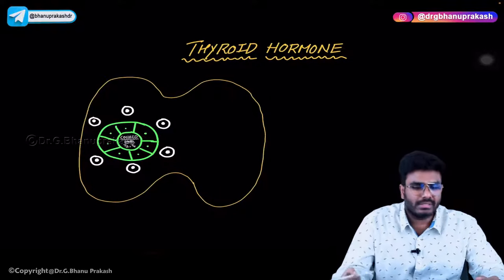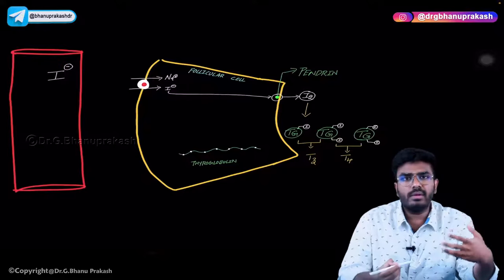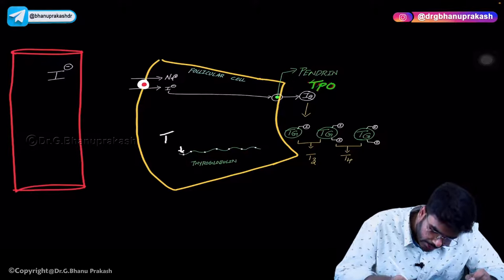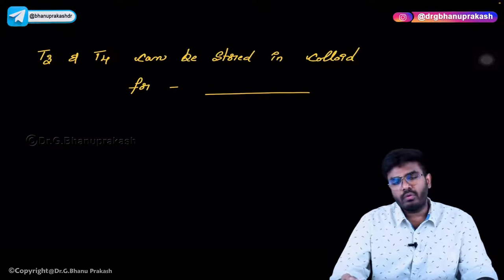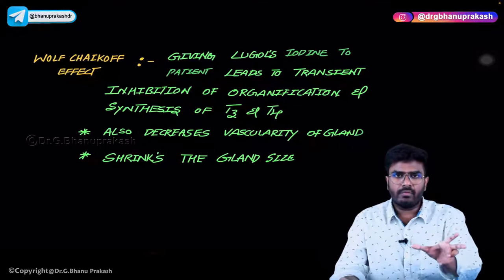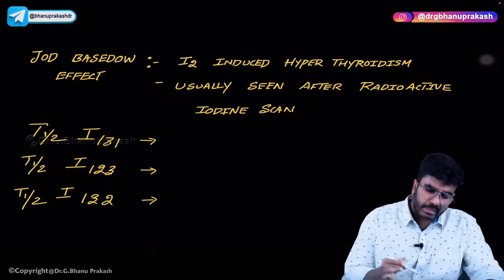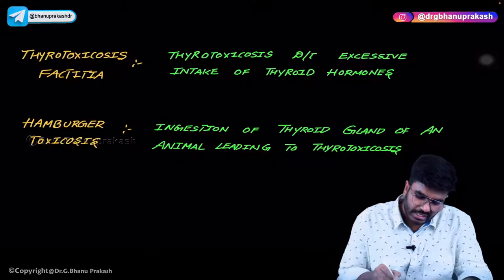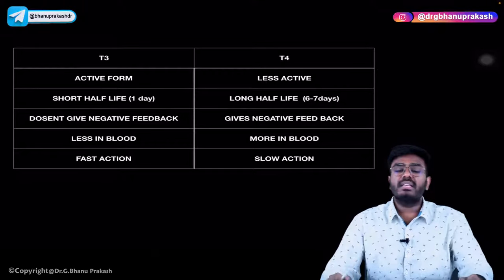Synthesis Of Thyroid Hormones spets : Endocrine physiology USMLE Step 1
Synthesis Of Thyroid Hormones : Endocrine physiology USMLE Step 1

The thyroid gland is an endocrine gland located in the neck that is responsible for the production of two main hormones: thyroxine (T4) and triiodothyronine (T3). These hormones play a critical role in regulating the body's metabolism and are essential for growth and development.

The synthesis of thyroid hormones involves several steps, starting with the uptake of iodine by the thyroid gland. Iodine is an essential nutrient that is obtained from the diet and is required for the production of thyroid hormones. Once inside the thyroid gland, iodine is converted to iodide and transported into the thyroid follicular cells.

Inside the thyroid follicular cells, iodide is oxidized to iodine by the enzyme thyroid peroxidase (TPO). This iodine is then combined with the amino acid tyrosine to form thyroglobulin, a large protein that is synthesized and stored in the thyroid follicles.

The next step in the synthesis of thyroid hormones involves the coupling of iodinated tyrosine residues within thyroglobulin to form T4 and T3. T4 is the primary hormone produced by the thyroid gland, but it is converted to the more active T3 in the peripheral tissues through the action of the enzyme 5'-deiodinase.

Once synthesized, thyroid hormones are stored within the thyroid follicles until they are released into the bloodstream in response to signals from the hypothalamus and pituitary gland. The hypothalamus secretes thyrotropin-releasing hormone (TRH), which stimulates the pituitary gland to release thyroid-stimulating hormone (TSH). TSH then binds to receptors on the thyroid gland, triggering the release of stored thyroid hormones into the bloodstream.

Overall, the synthesis of thyroid hormones is a complex process that involves multiple steps and enzymes. Disruptions in any of these steps can lead to thyroid dysfunction, such as hypothyroidism or hyperthyroidism, which can have significant impacts on an individual's health and well-being.